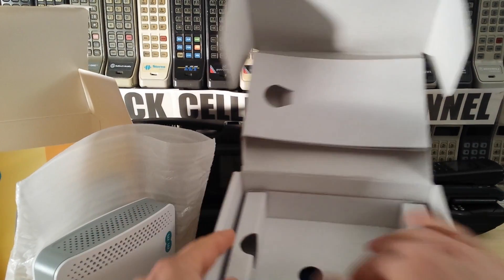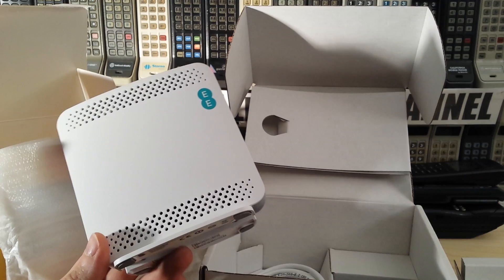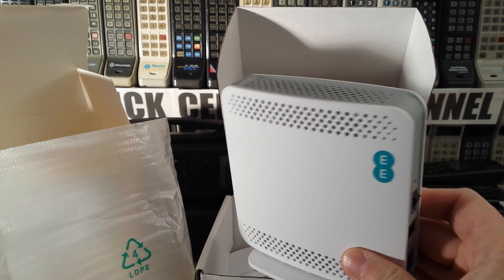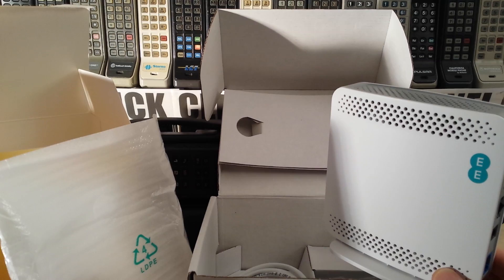EE Macrocell quick overview (femto cell for Orange & T Mobile)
This is an EE / Orange / T-mobil Microcell or Femtocell.  It provides 3G service in your home or office for any cellphones that operate on EE / Orange / T-mobile in the UK.